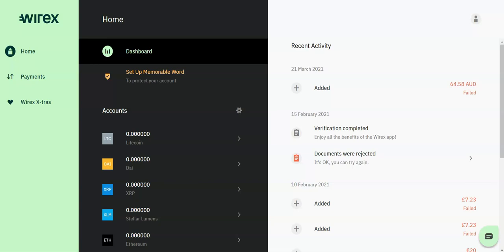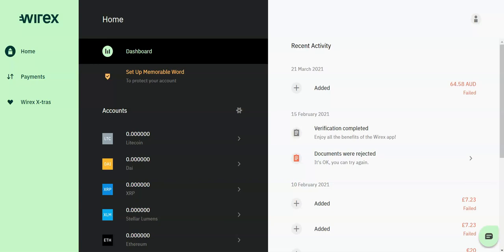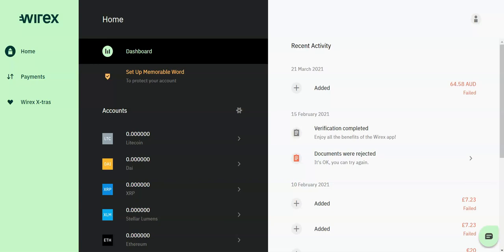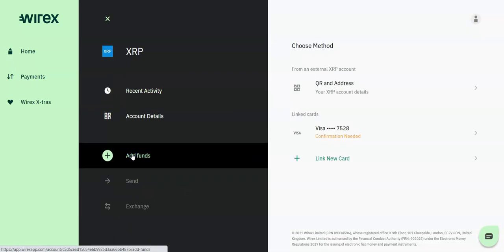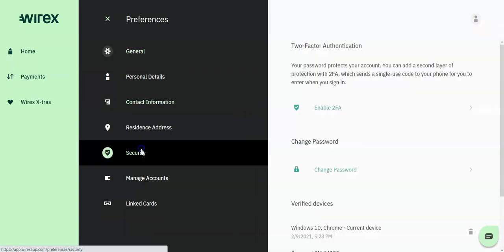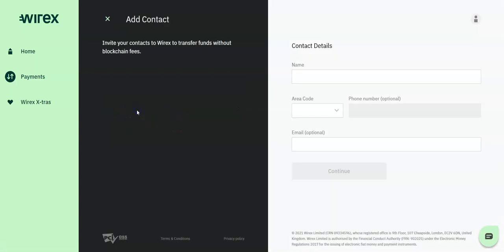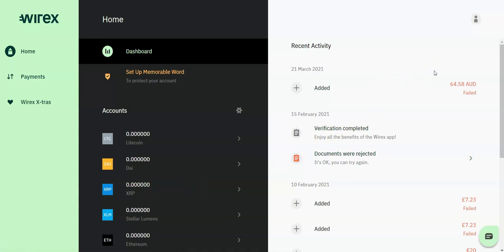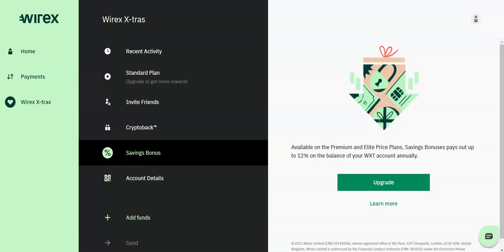WIREX Exchange Review by FXEmpire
Wirex is an innovative app and payment card that allows users to seamlessly send, receive, exchange and spend a range of digital and conventional currencies.

Through the Wirex platform, users can make payments via its Wirex App and payment card, which support the spending of digital and conventional currencies.